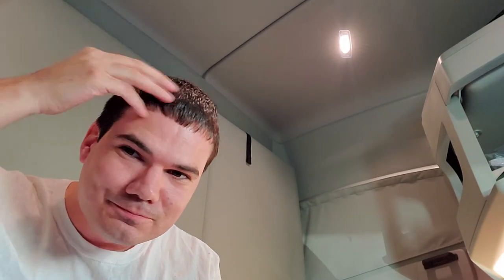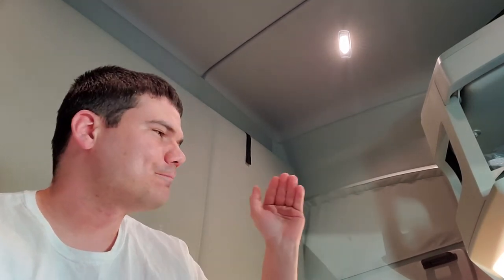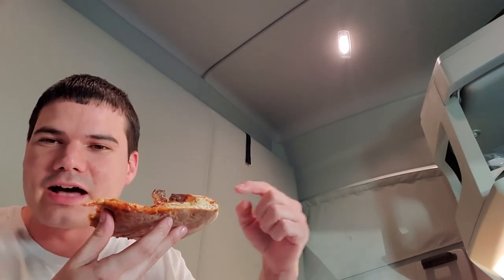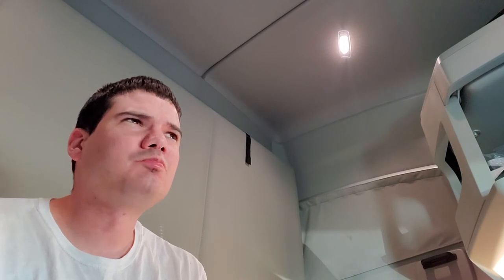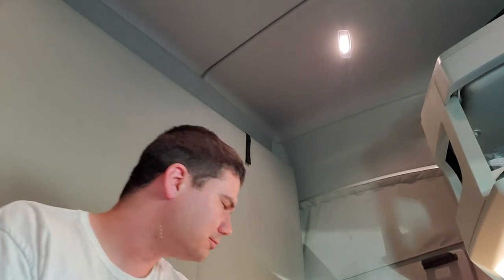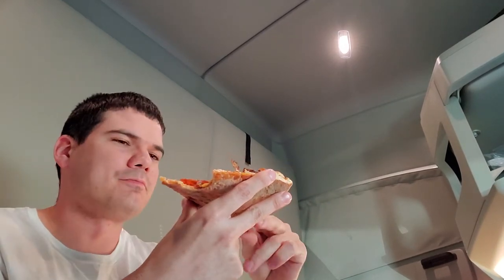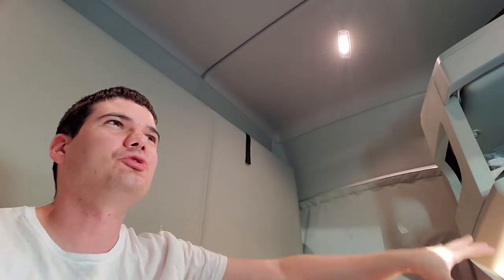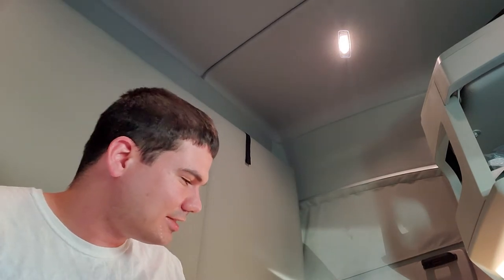Which Dirextion to Go? ETFs Update